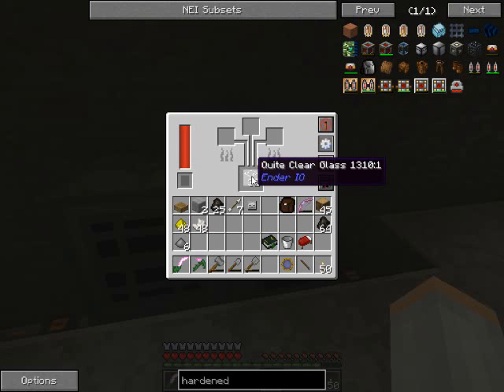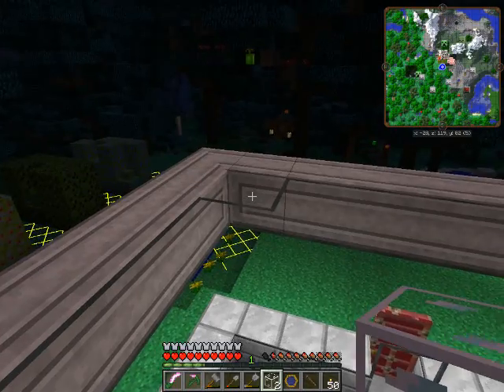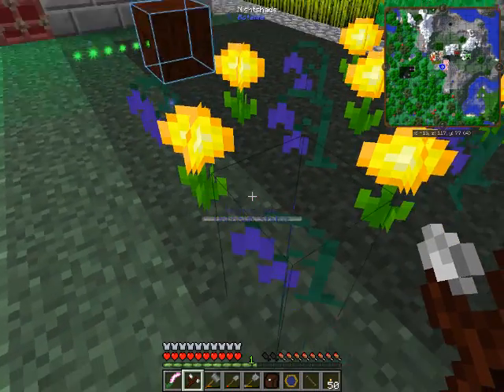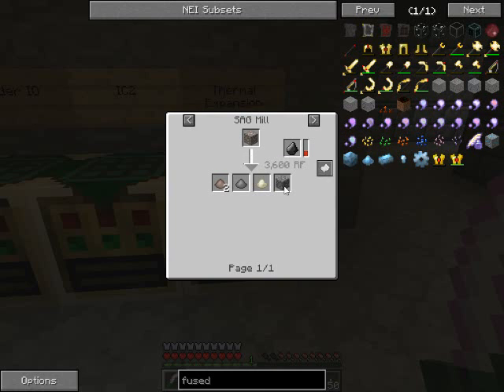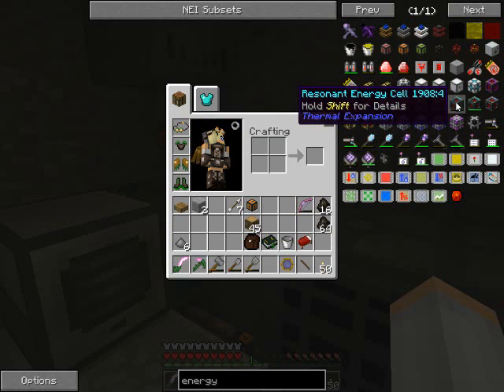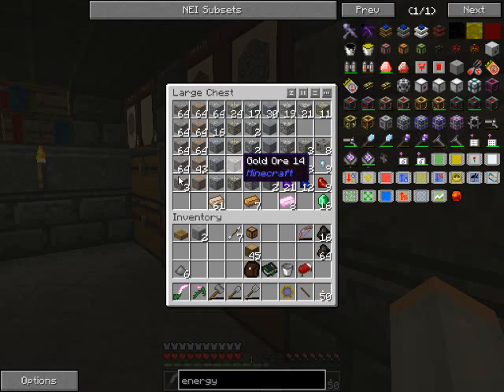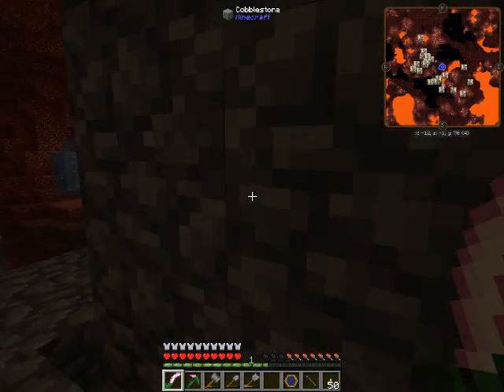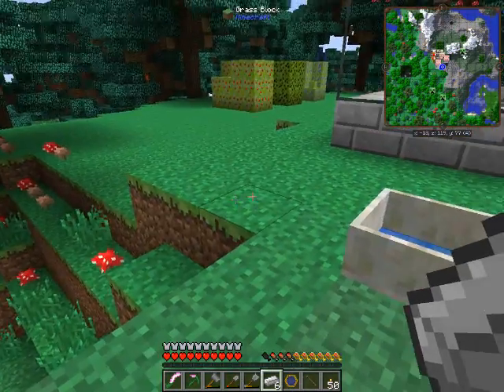Modded Minecraft : FTB : The Dark Trilogy : Episode 7 "Fixup, Capacitor Bank and Mana Steel"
A modded minecraft Let's Play series featuring The Dark Trilogy modpack available on the Feed the Beast launcher in the 3rd party modpacks section.  This world uses the seed "Dark World" so you can create a world using the same seed if you would like to adventure along with me.

Episode 7: Today we complete the entrance house up on the surface with some cool new glass.  We also create a capacitor bank to use as a battery to store up RF power for our machines.  And we create some mana steel for a new item I've been looking forward to.  Hope you enjoy!